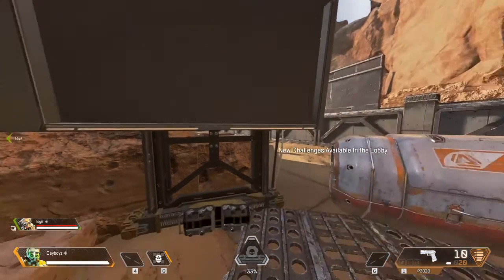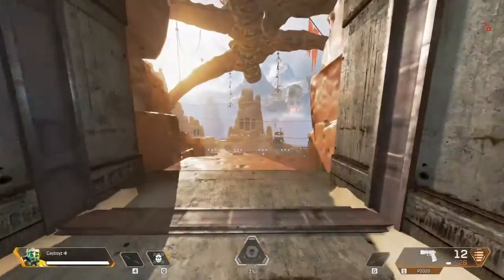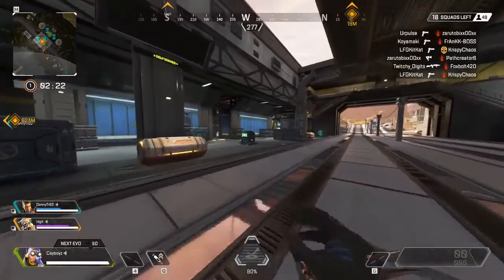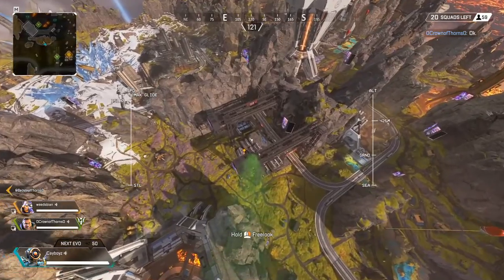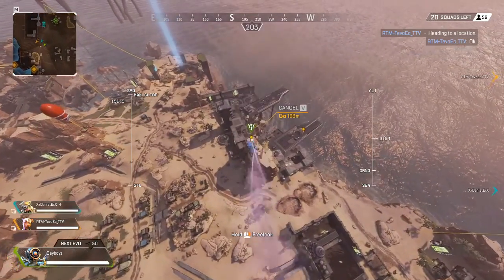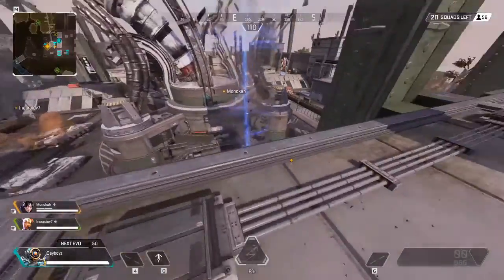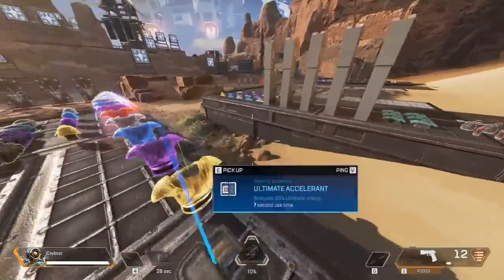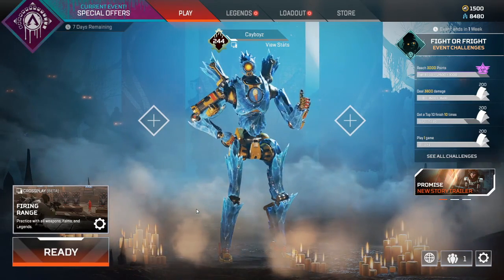A Wee Experiment| Full Guide| First 8 Locations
Welcome to this full guide for the new Apex Legends quest, A Wee Experiment. This is my first Apex guide but I do post twice a week, with gameplay going up Tuesday mornings, and reviews of the free Epic Games games of the week going up Thursday as soon as i can review and edit them.

3:06 Refinery
3:22 Skyhook
3:52 Trainyard
4:09 Sorting Factory
4:36 Airbase
5:02 Repulser
5:25 Cage
5:49 Tower North